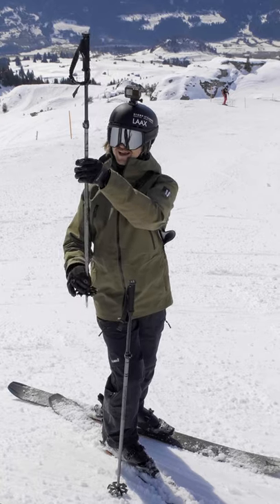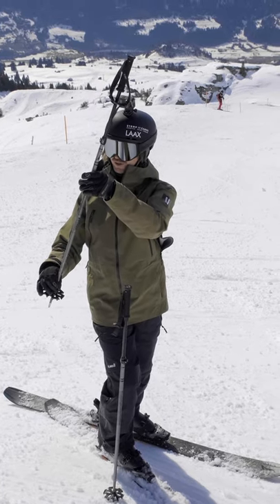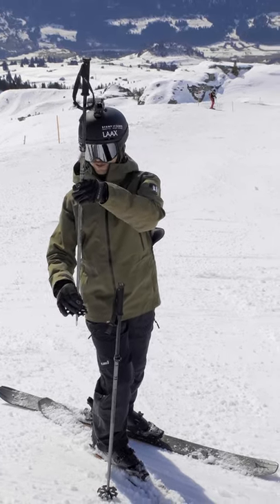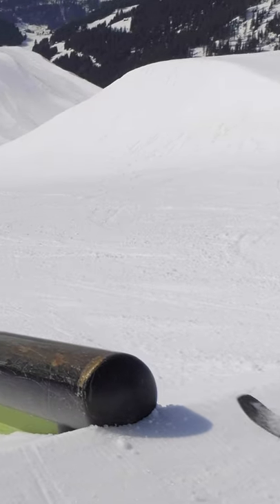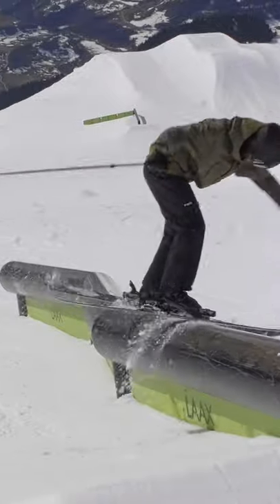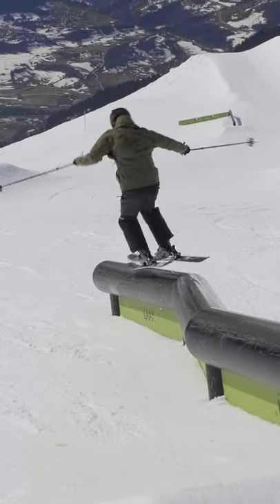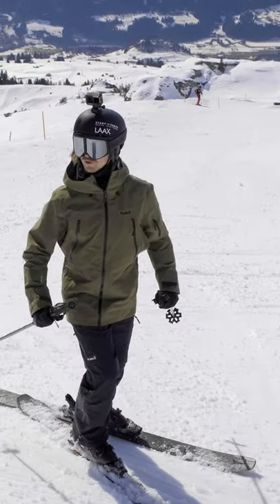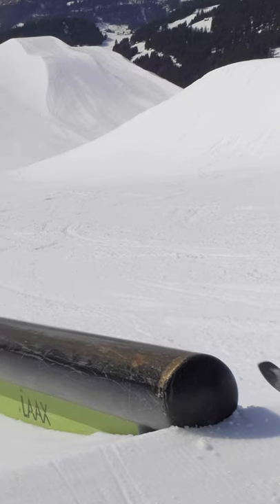270 on to K-Fed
How to 270 on to k-fed.